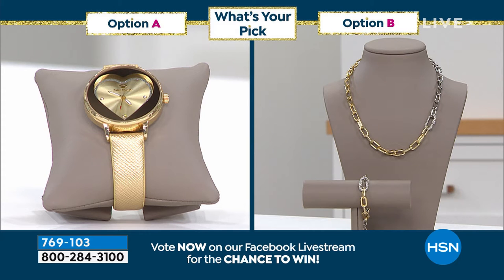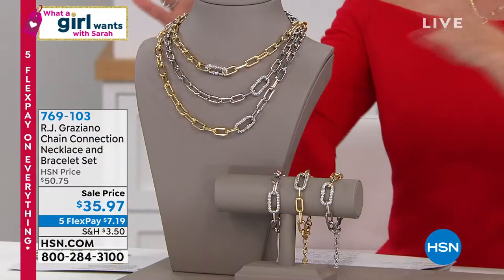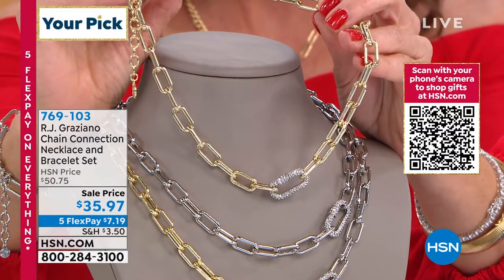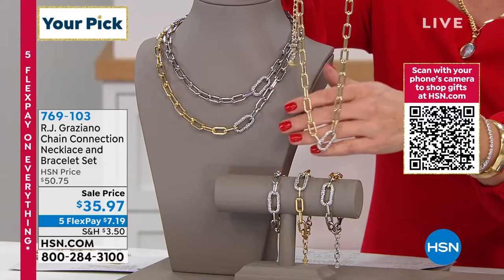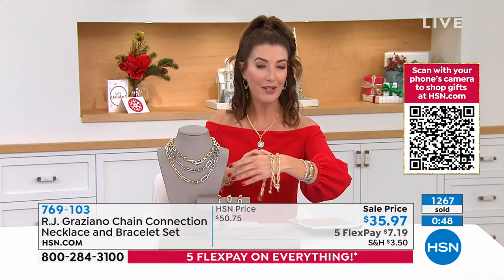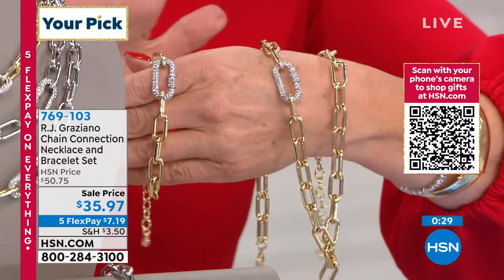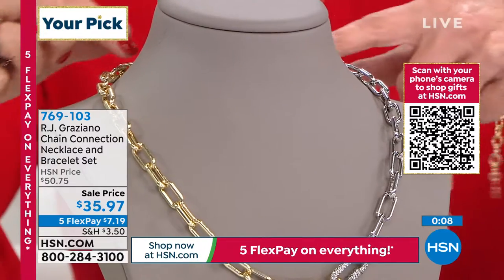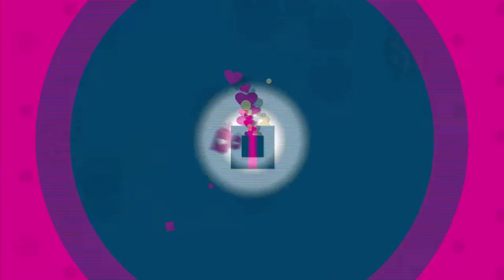R.J. Graziano "Chain Connection" Pav Necklace and Bracel...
R.J. Graziano "Chain Connection" Pav Necklace and Bracelet Set
Designed to shine with all your favorite fashions, this paperclipchain look dazzles with a crystalencrusted link, and will set off anything from everyday basics to specialday fancies.

    Necklace approx. 183/4"L x 1/2"W with 31/2" extender
    Bracelet approx. 63/4"L x 1/2"W with 3/4" extender
    Lobsterclaw clasps
    Single, crystalencrusted pave' link